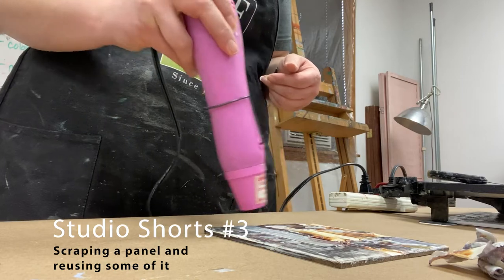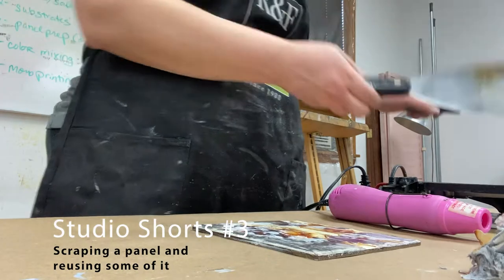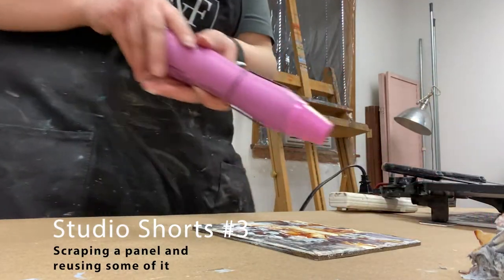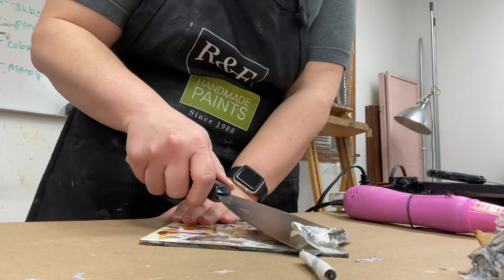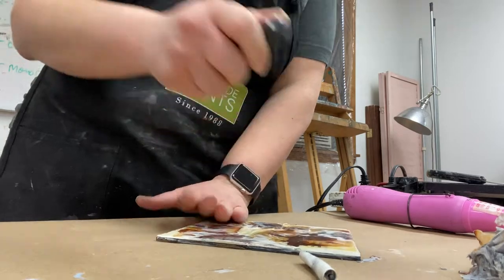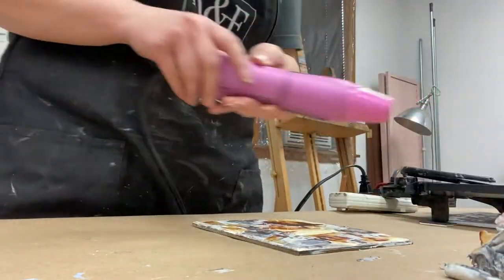Assessing as you scrape back an encaustic painting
In this 2nd video following up the prior one, sometimes you can go in with the intention of scrapping back a panel 100% only to find that after you have removed part of the painting it transforms into something more interesting that becomes a background or underpainting. Take your time when scraping back something more complex and you may find an interesting middle point to pick up from.